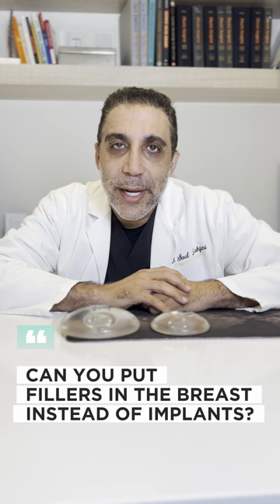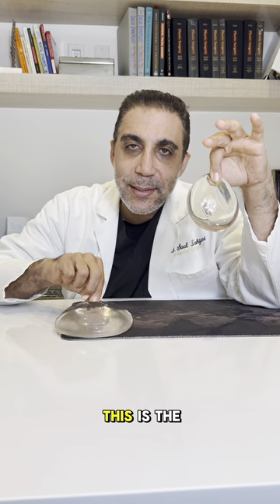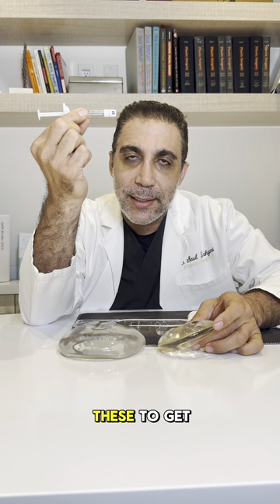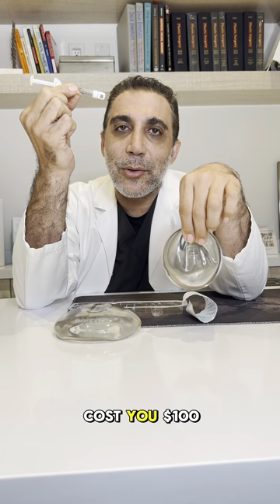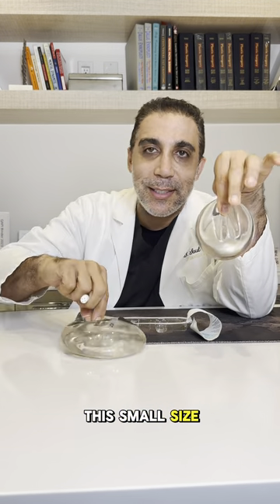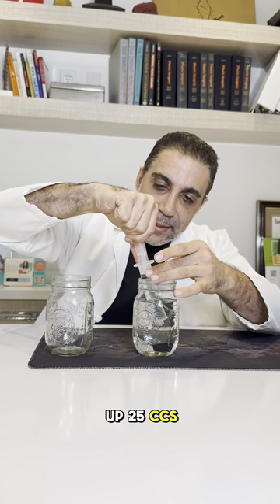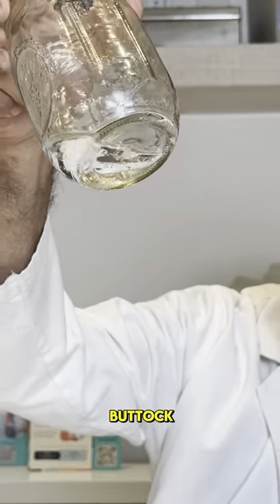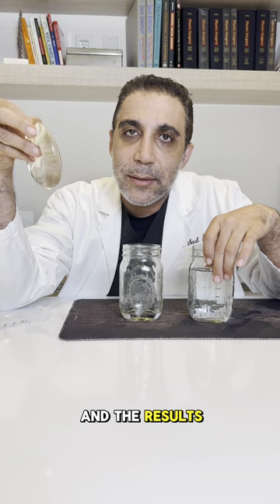FILLERS FOR THE BREAST INSTEAD OF IMPLANTS?? | Dr. Saul | Beverly Hills Plastic Surgeon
Can you put fillers in the breast instead of implants or fat? Watch here as I explain why it wouldn’t be your best option!

🏥 Beverly Hills Institute of Plastic Surgery